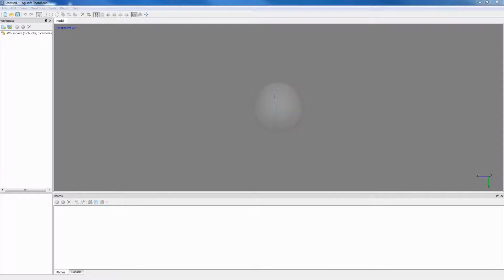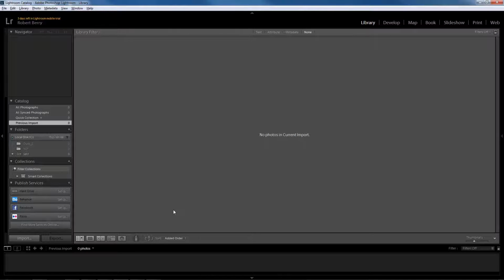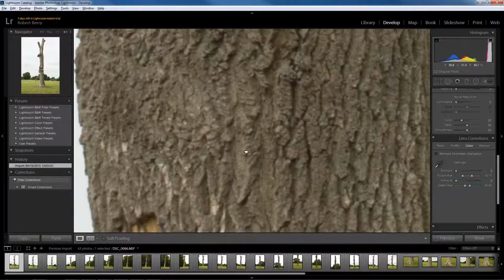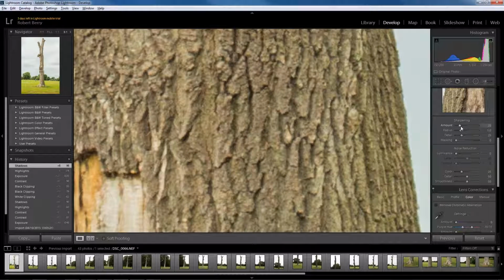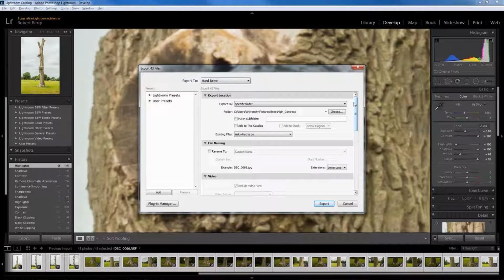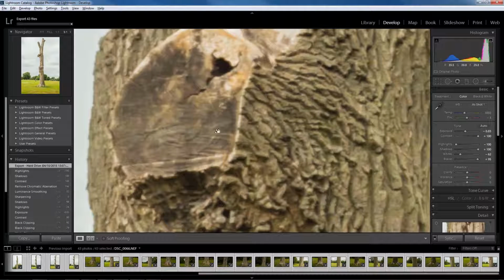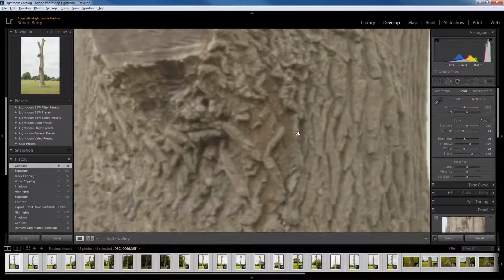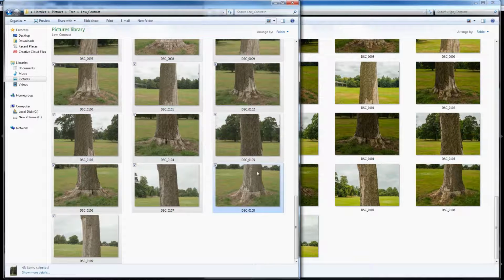Preparing images for Agisoft Photoscan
Advanced 3D Graphics tutorial produced  for Students on the Computer Games Modelling & Animation BA Hons programme at the University of Derby